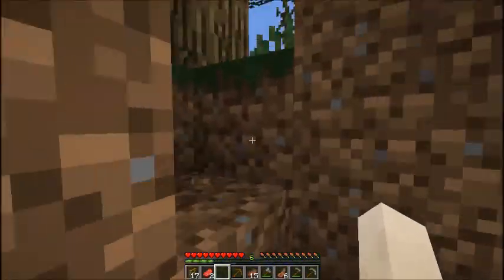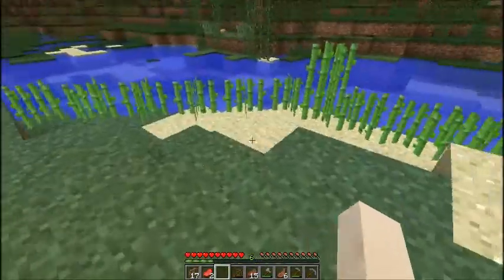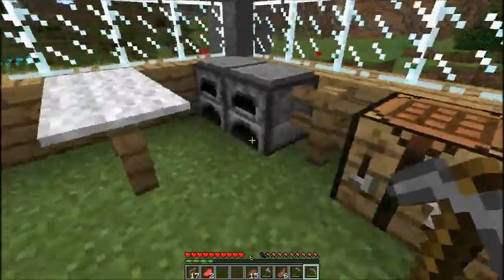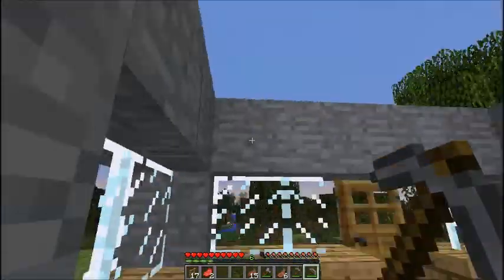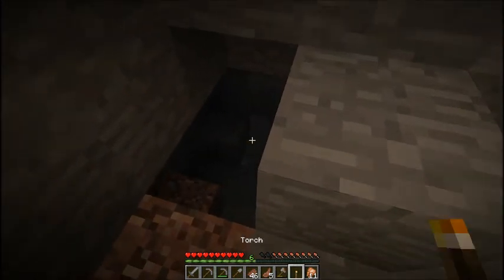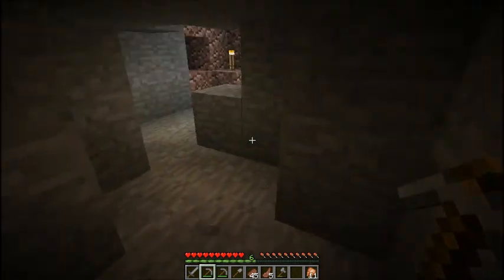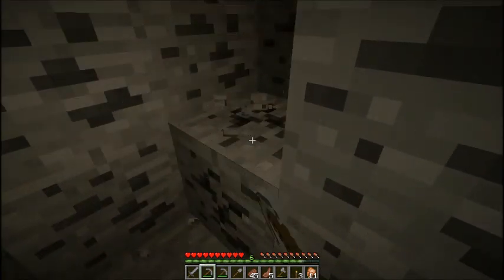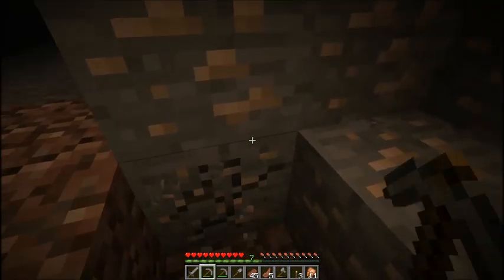Lets Play Episode 2 Mining Expedition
hey there guys and welcome to episode 2